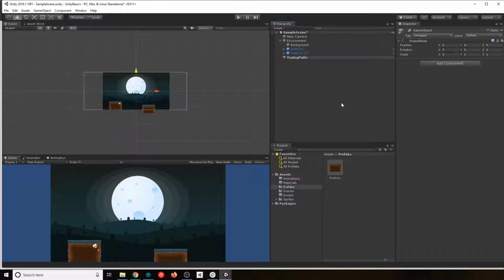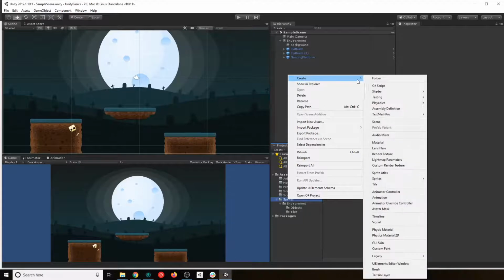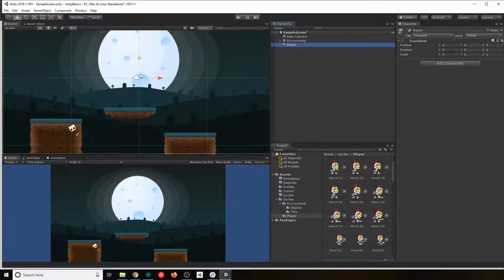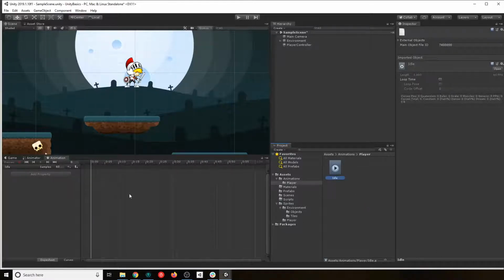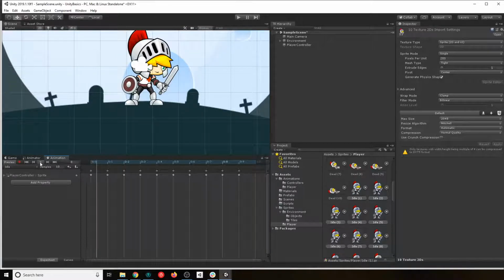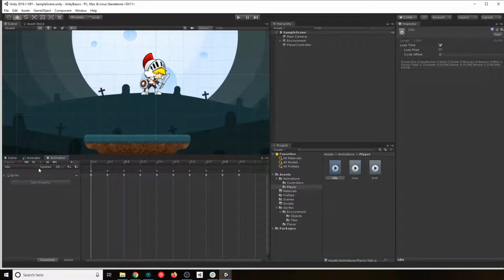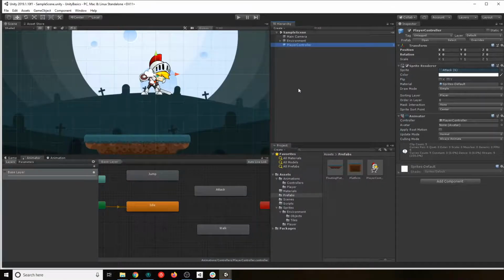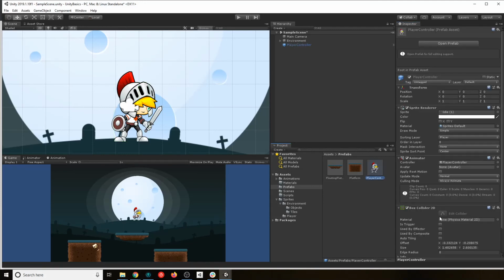Collaboration and Unity Basics Part 3 - 3/4 (Player animations and player prefab)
Now we will be importing the assets for our main player, along with his animations.
We will:
- Create the Animator controller
- Create each clip animation (Idle, Walking, Attack and Jump)
- Create the player prefab with the collider

Also on this session we cover how to update a prefab when we apply changes to it.